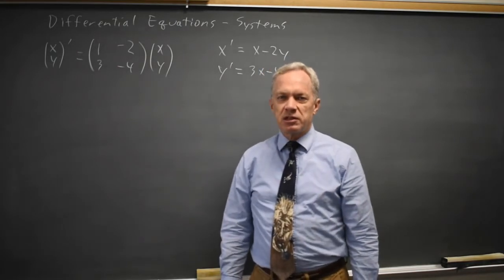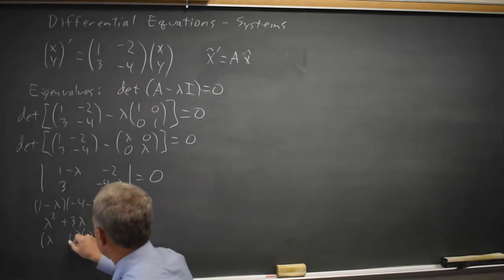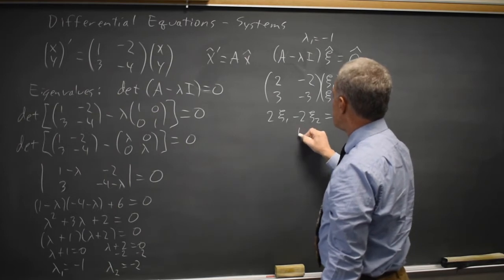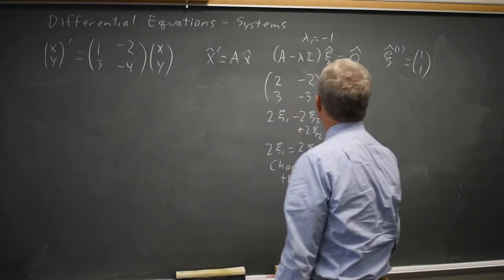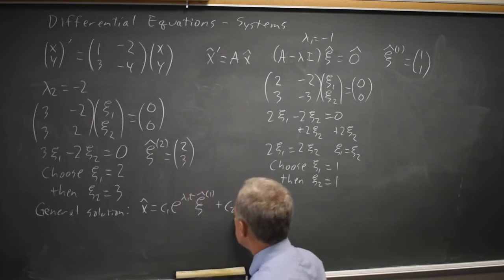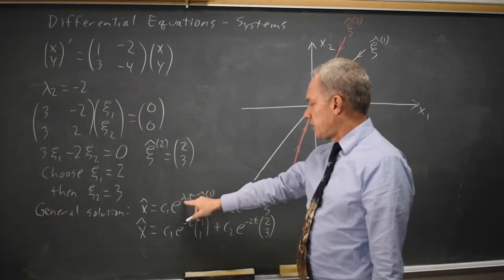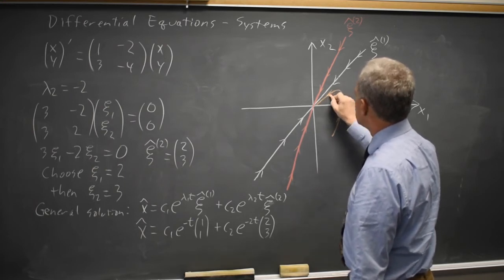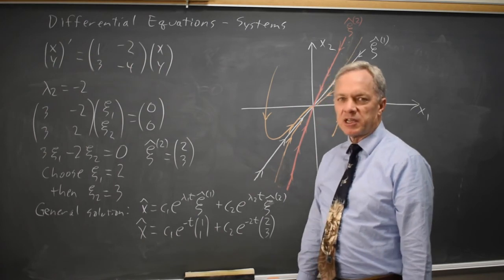DiffEq: Systems - unequal negative roots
Differential Equations, not SAT.

We find the two distinct negative, real eigenvalues and their associated eigenvectors for the system of first order linear ordinary differential equations, and sketch sample solutions in the phase plane.